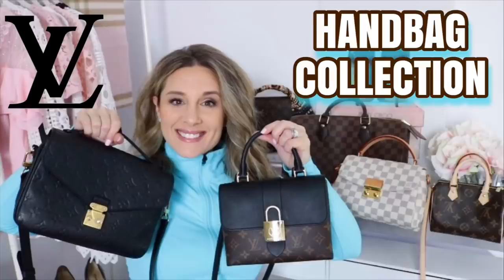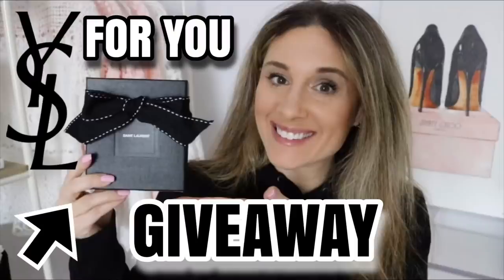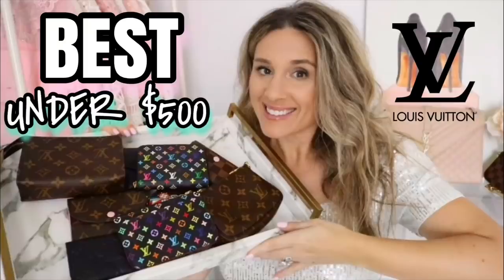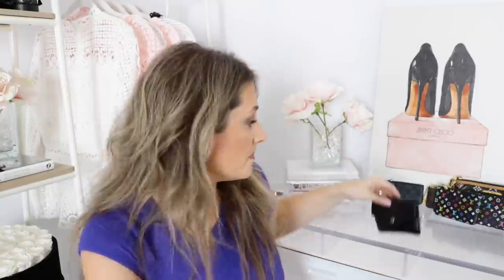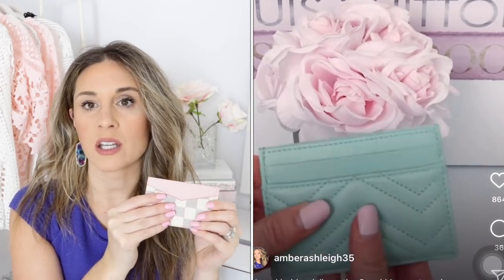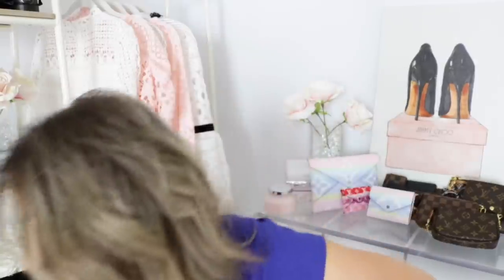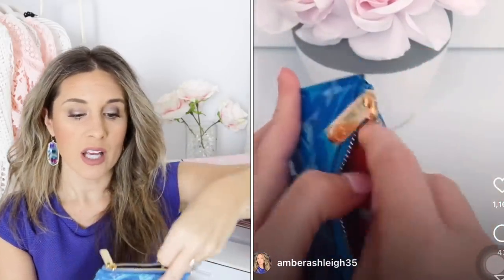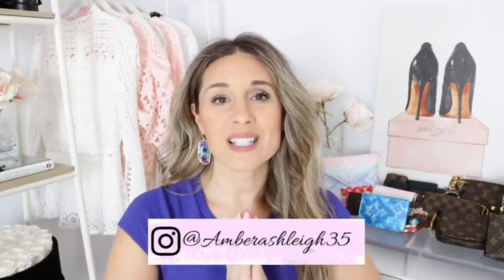ENTIRE LOUIS VUITTON SLG COLLECTION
Louis Vuitton Vernis Valentines 2021 Collection (SOLD OUT) (Similar vernis here)
Louis Vuitton Gussetted Card Holder (SOLD OUT) (Similar Dior card holder here)

Refill for Louis Vuitton Agenda PM

Lipstick I’m Wearing in Video – Rare Beauty in Courage
Kendra Scott Earrings I’ve Wearing in Video